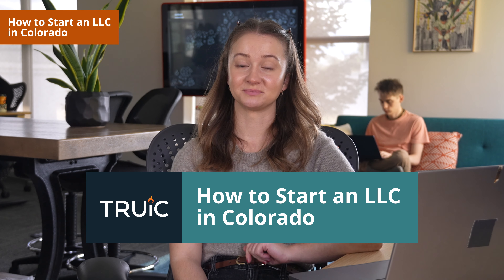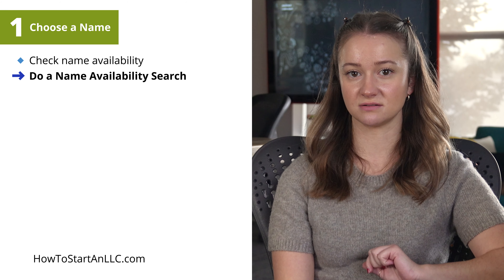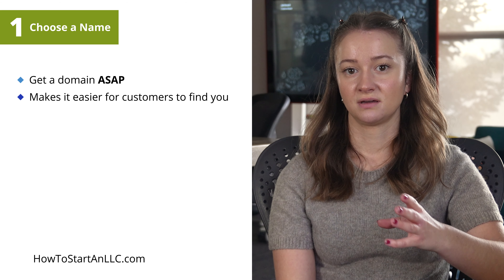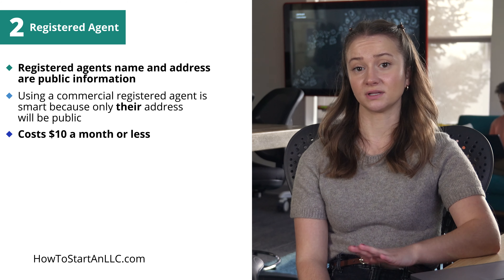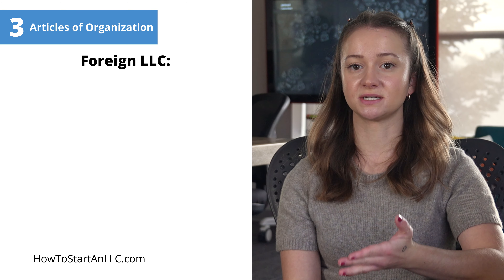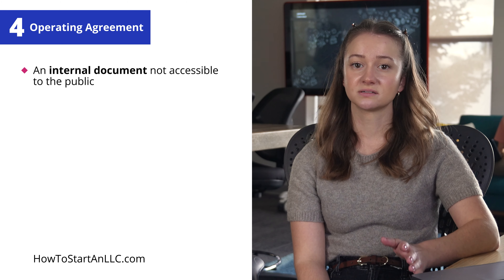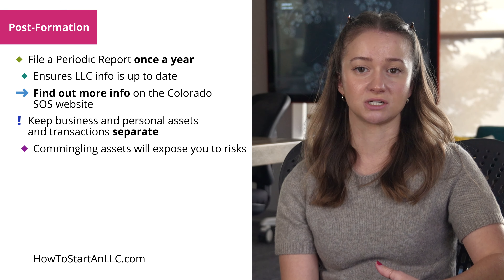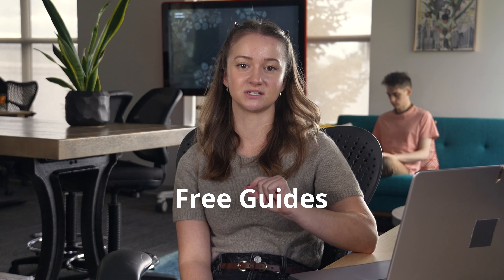Colorado LLC - How to Start an LLC in Colorado in 2025 (A TRUiC Step by Step Guide)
Forming your CO LLC? Use our free guide or for convenience use a professional service, we have negotiated the best deals for you.

*Best Value Bundle Package for LLC formation is with Northwest ($29 + state fees)*

*Secure the Domain Name for your Business using our discount link*

How to Start an LLC in Colorado - In this updated step by step guide we give you all the details on starting an LLC in the state of Colorado on your own! Alternatively we also share recommendations and insight on the benefits of hiring a service to easily start your Colorado LLC. Forming an LLC a great way to structure your small business and protect your personal assets.

*TIMESTAMPS*

0:32 Step 1 - Choose a Name
3:04 Step 2 - Appoint a Registered Agent
4:56 Step 3 - File Articles of Organization
6:28 Step 4 - Create an Operating Agreement
7:38 Step 5 - Get an EIN
8:05 Post Formation Steps

• Choosing Your LLC Name (0:32)
Learn the specific naming requirements for Colorado LLCs, including required terms like "LLC" or "Limited Liability Company." The process includes performing a two-step name search to ensure uniqueness, with options to reserve your name for 120 days for $25. The video emphasizes securing your domain name early, even before website launch.

• Appointing a Registered Agent (3:04)
Understand the role of a registered agent who receives official documents and legal notices for your LLC. Options include self-appointment, choosing another individual in Colorado, or hiring a commercial service. The video highlights privacy considerations and benefits of using professional services like Northwest Registered Agent.

• Filing Articles of Organization (4:56)
Details the online-only filing process through Colorado's Secretary of State portal. The filing fee is $50 for domestic LLCs and $100 for foreign LLCs. Learn about required information including LLC name, principal office address, registered agent details, and management structure.

• Creating an Operating Agreement (6:28)
Though not legally required to be written in Colorado, the video strongly recommends documenting your operating agreement. This internal document outlines ownership structure, voting rights, profit sharing, and operational procedures. Essential for preventing future disputes and often required by banks.

• Obtaining an EIN (7:38)
Learn about the free process of obtaining your federal tax ID (EIN) through the IRS website. This number is crucial for opening business bank accounts, managing taxes, and hiring employees.

• Post-Formation Requirements (8:05)
Critical information about ongoing compliance, including annual periodic reports, maintaining separate business accounts to protect limited liability status, and essential business insurance requirements. The section also covers website setup considerations and ongoing registered agent services.